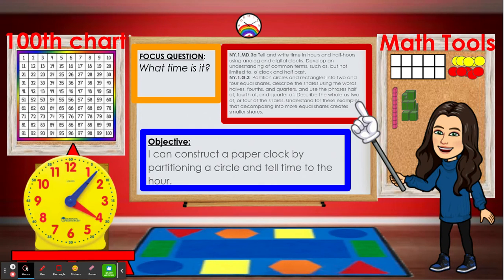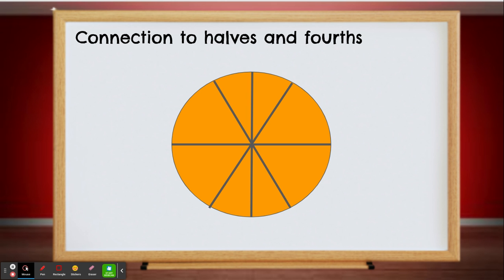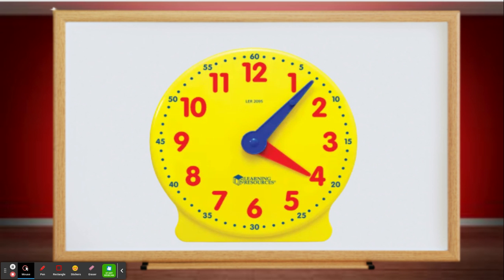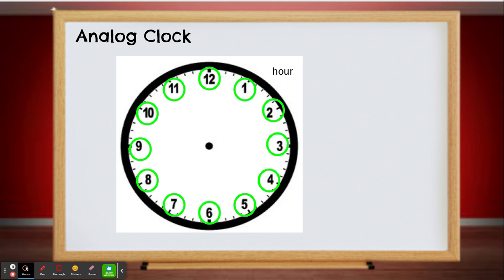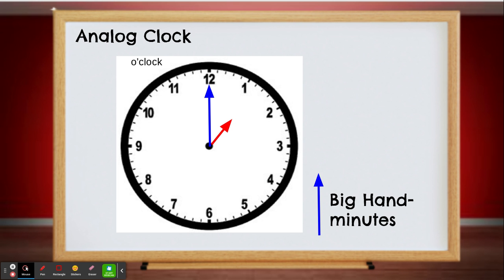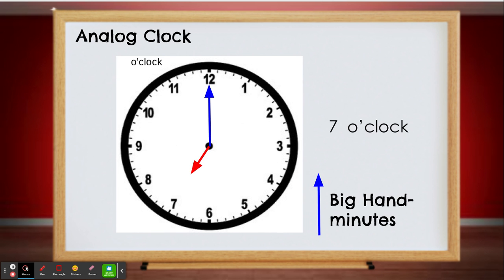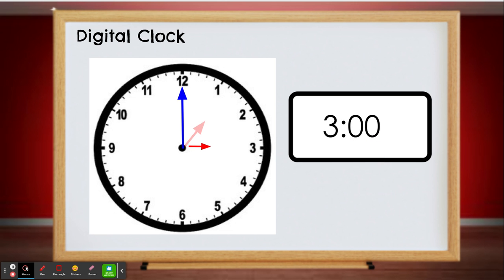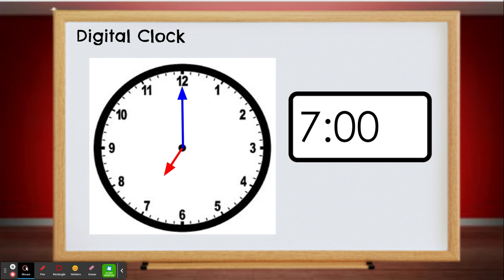Math_Grade1_Module5D_Day10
Telling time to the hour